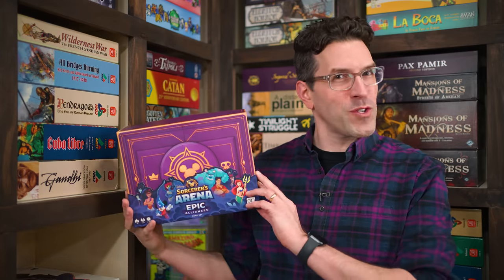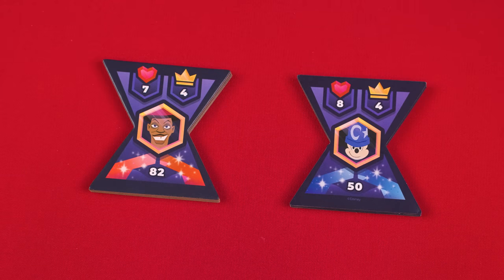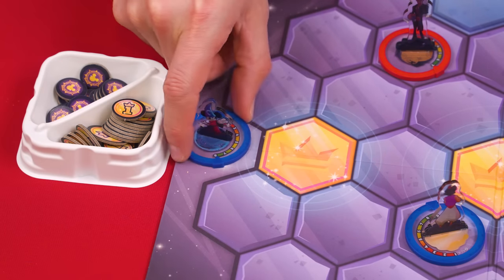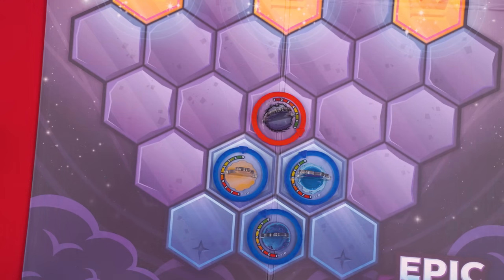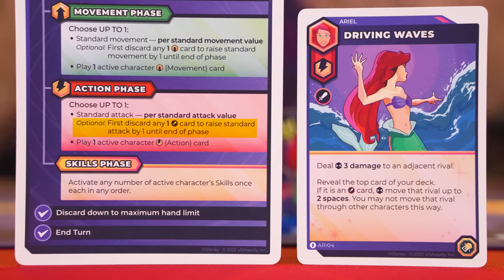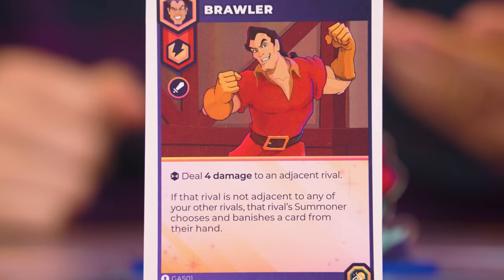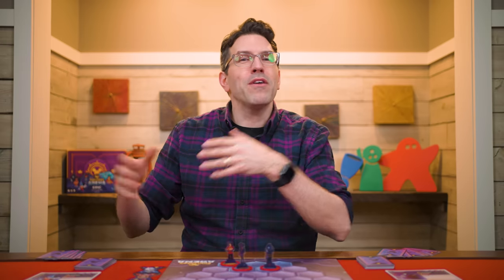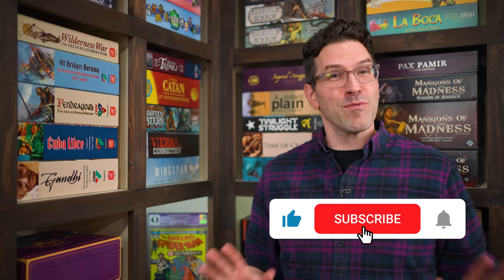Disney Sorcerer's Arena: Epic Alliances - How To Play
In this video, we're going to learn how to play Disney Sorcerer's Arena: Epic Alliances - How To Play!  If you have any comments or questions, please do not hesitate to post them in the YouTube comments below, ensuring you abide by our Code of Conduct

00:00 - Introduction
00:51 - The Setup
05:58 - Game Play Overview
06:16 - Taking Turns
06:42 - Adjusting Status Tiles
07:22 - Scoring Victory Point Spaces
07:49 - Returning KO'D characters
08:47 - Drawing A Card
09:10 - The Main Phase
09:24 - The Standard Move
11:12 - Playing A Movement Card
11:46 - Card Type Symbols
12:56 - The Standard Attack
13:21 - Being KO'd
14:38 - Playing Action Cards
15:05 - Gaining Status Effects
17:53 - Indirect vs Direct Effects
19:36 - Range Effects
19:50 - Reveal Effects
20:03 - Losing Victory Points
20:27 - The Skills Phase
21:19 - Gears
21:54 - Upgrading A Character
23:00 - Card Distribution
23:22 - The End Of A Turn
23:44 - Ending A Round
23:51 - Ending The Game
24:27 - Starting A New Round
24:44 - Team Play
25:00 - Conclusion